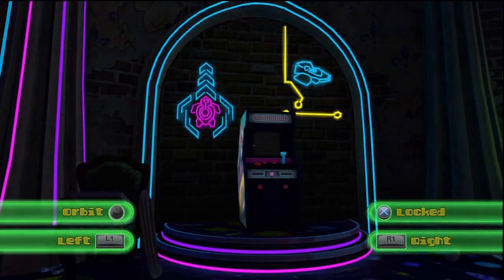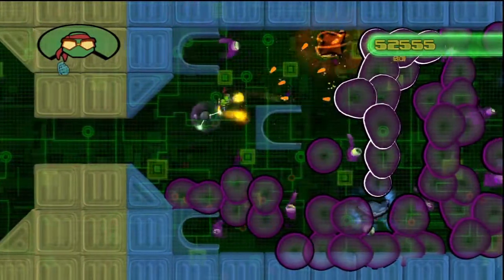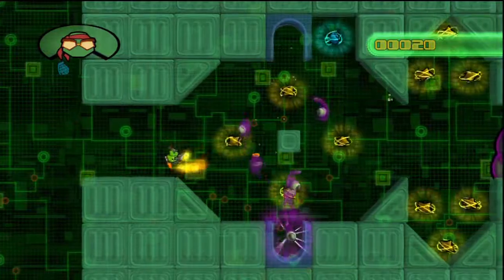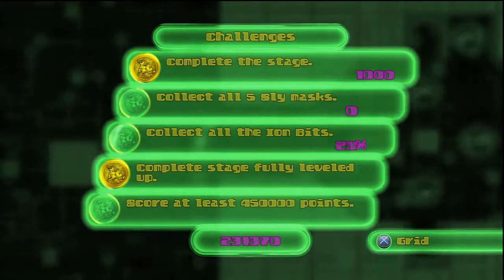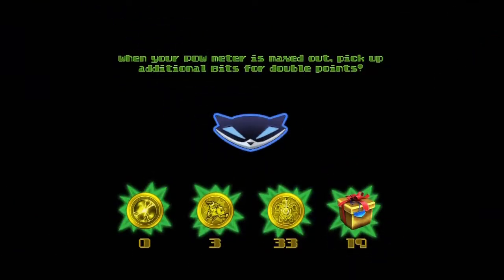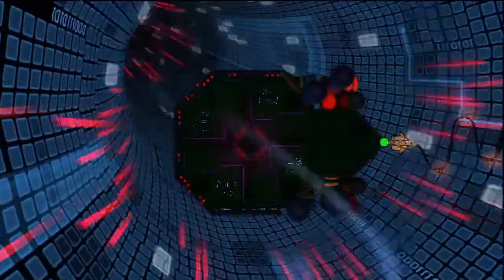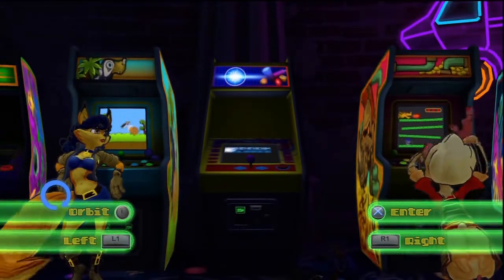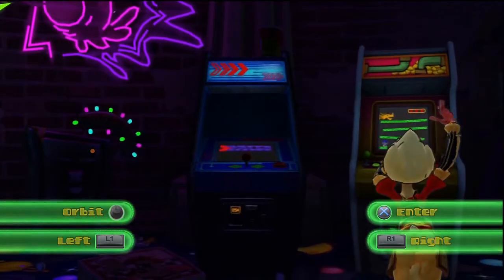A Look At: Bentley's Hackpack (PSN) Part 2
In this video I take a look at the new PSN game Bentley's Hackpack, which was released this week alongside Sly 4 in the US.